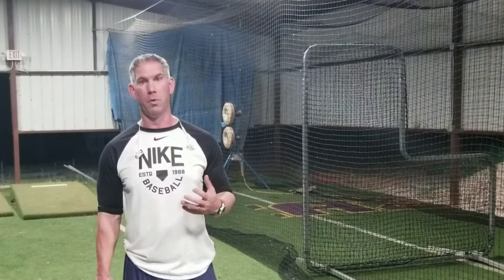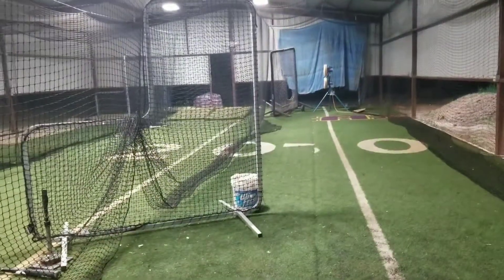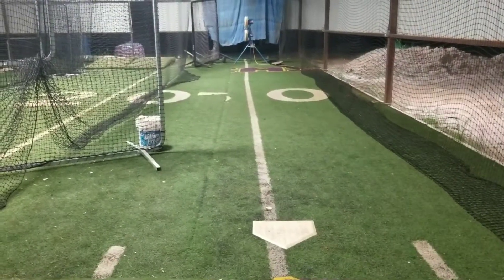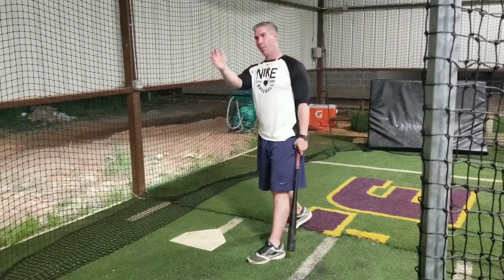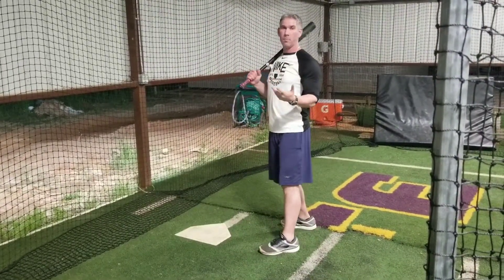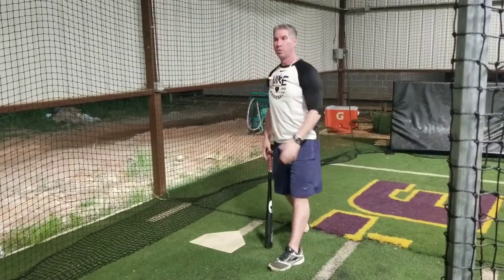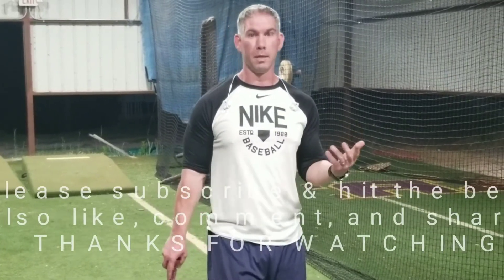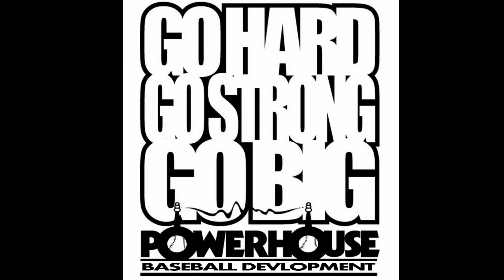Game Day Hitting Primer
Thanks for checking out our channel. In this video, we talk about 1 excellent htting drill that we use on game day to help our hitters get ready to smash. This drill helps by focusing on driving the ball up the middle and opposite field. It also helps prevent pulling the ball and being out in front. We see a lot of guys who try to kill the ball to the pull side, and then get in a hole becuase of foul balls and/or get out on an off-speed pitch like a curve ball or change up. Try this drill out and let us know how it worked for you. Please tell us your favorite drills that get you ready toncrush the ball in the comments section below.